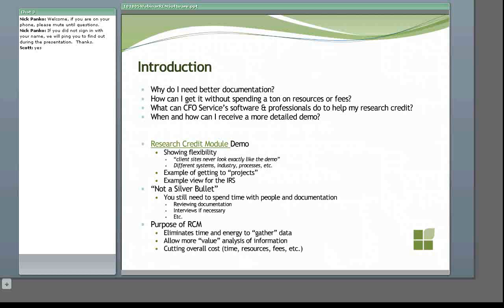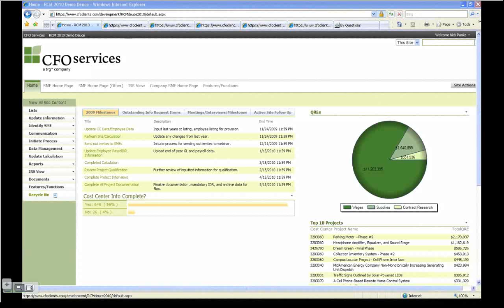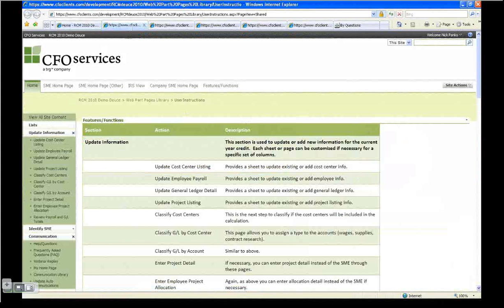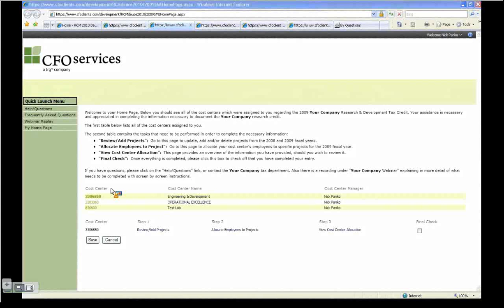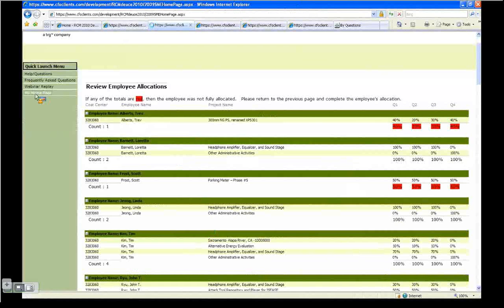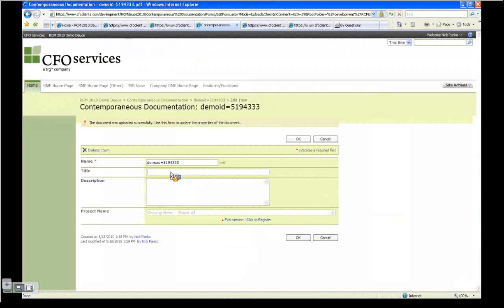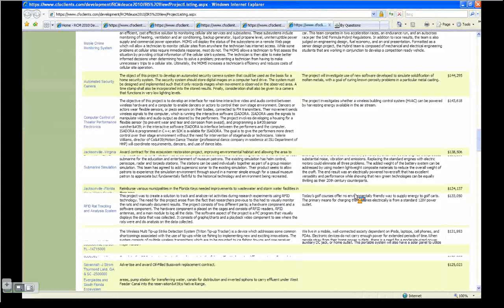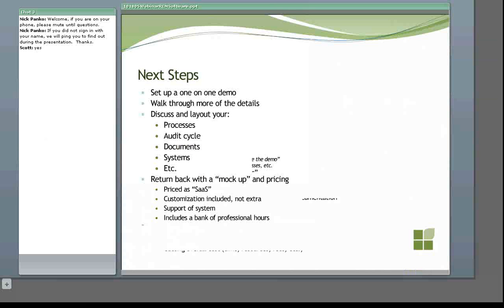Research Credit Management Software Demo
As Research and Development Tax Credit professionals, CFO Services developed an internal software tool, leveraging Microsoft® SharePoint® to help manage clients' Research and Development Tax Credit projects. As development continued to improve the tool, CFO Services began offering the tool for use by clients to reduce costs of generating a credit, improve documentation quality, and promote engagement from those involved in qualified activities.

This video is a replay of demonstration of the CFO Services Research Credit Management (RCM) tool.